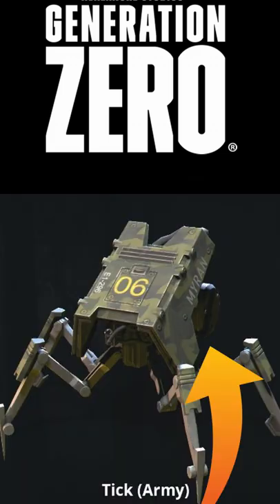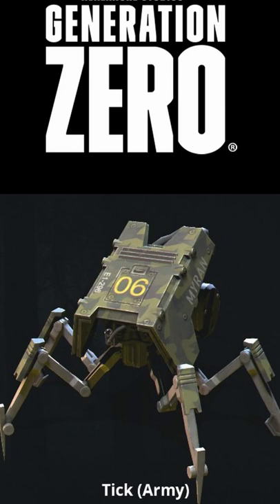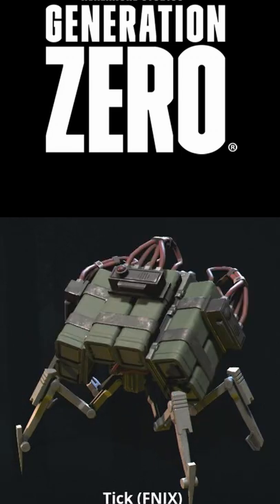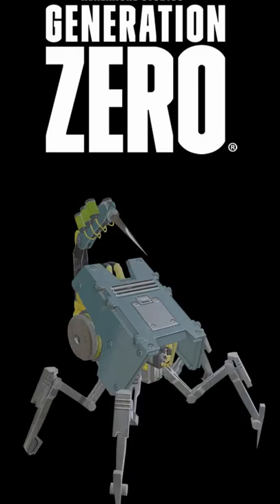Ticks - Quick Robot Intro - Generation Zero Field Guide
Everything you need to know to face Ticks in the field of battle.